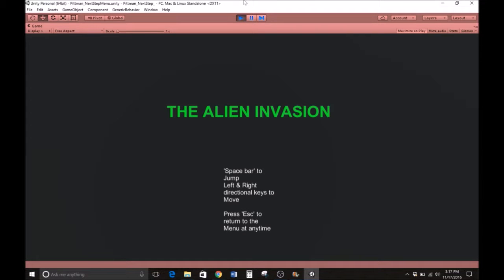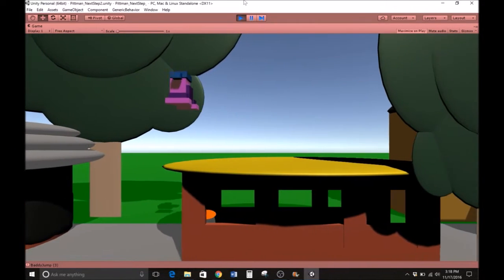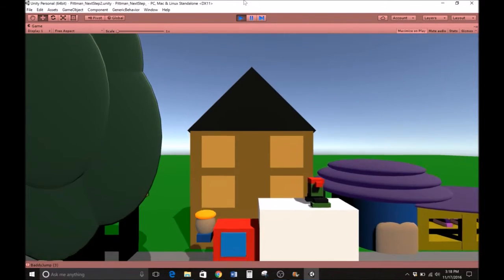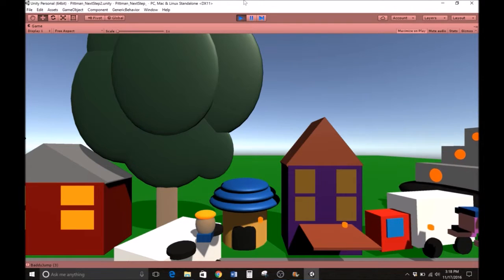Pittman ProjectVideoReel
Project and Portfolio I: Interactive Design - Video Reel
3 projects made in PnP1!